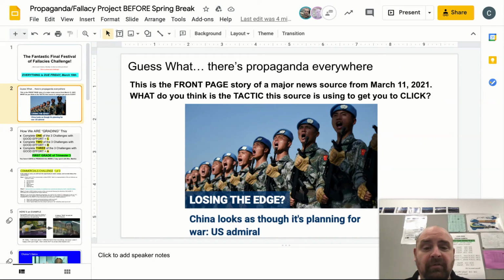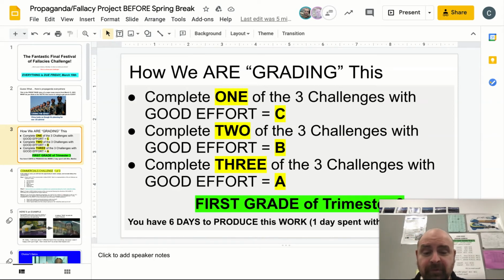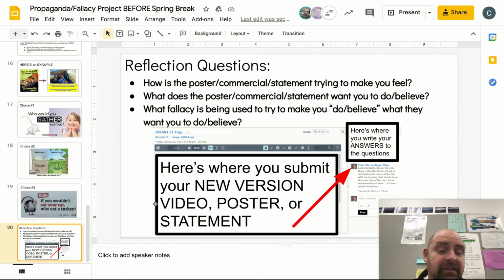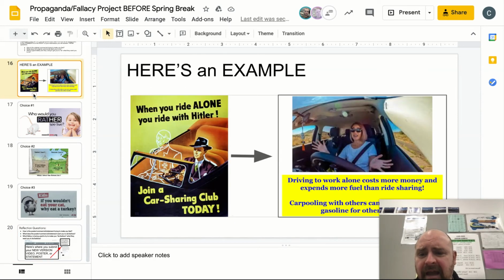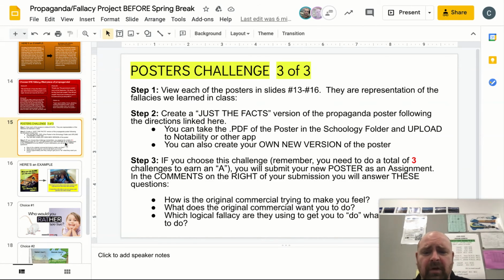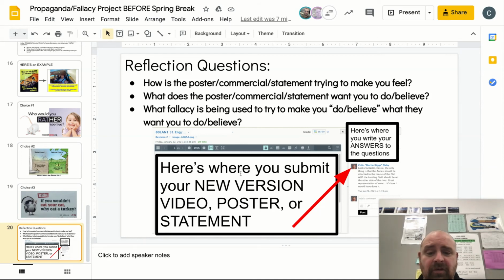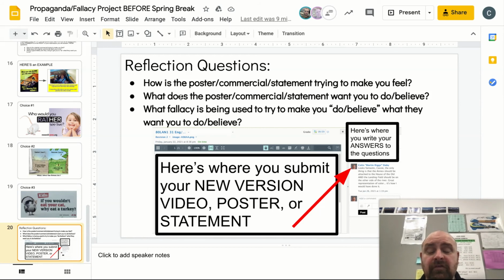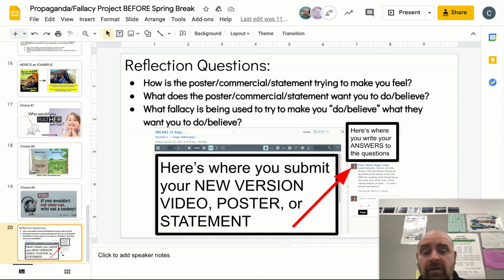"The Fantastic Festival of Fallacies Challenge!"